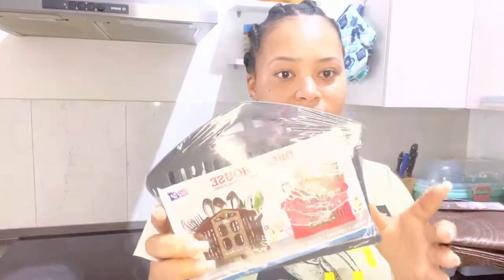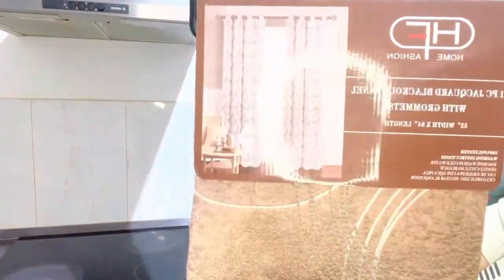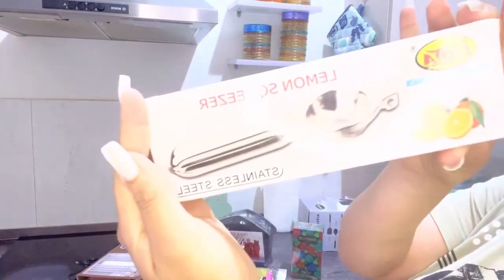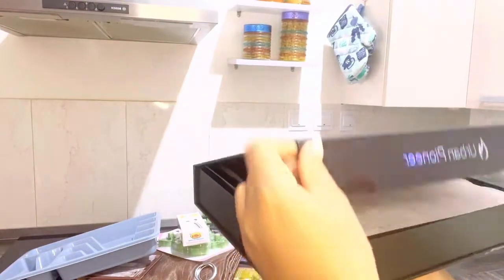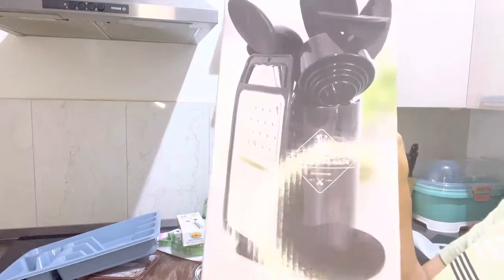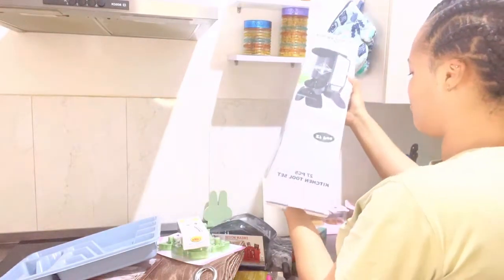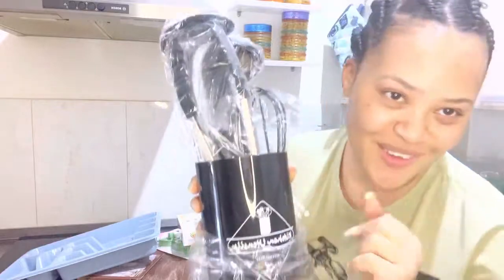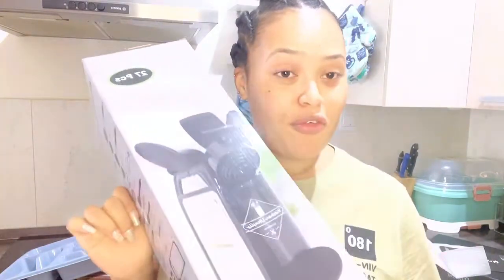I got some new Home Accessories, will like to share with y'all. Watch for products Haul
Hi, If you're new to my channel, welcome 🙏